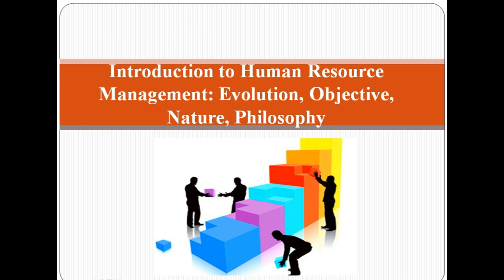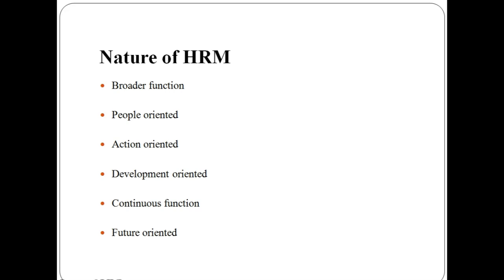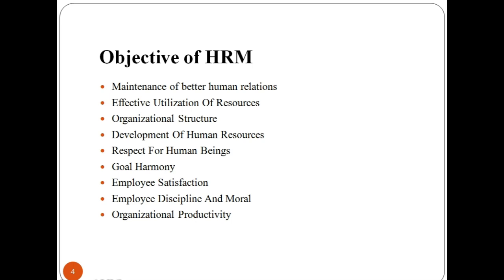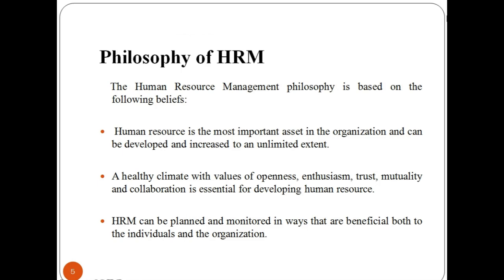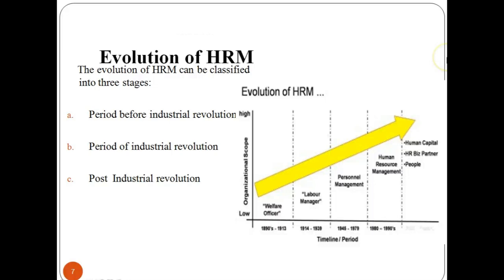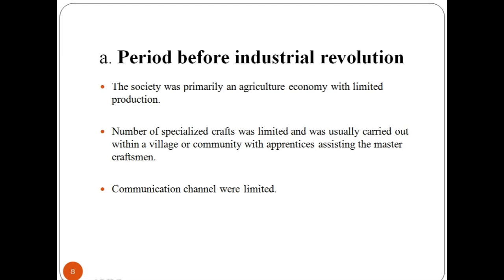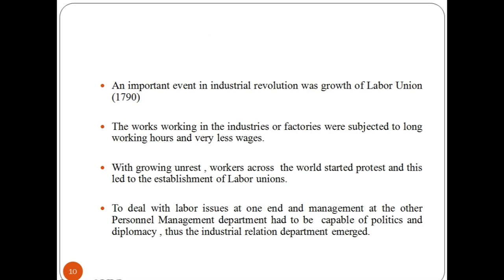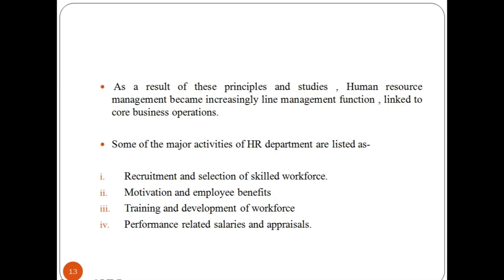Introduction to Human Resource Management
This topic reveals the evolution, objective of human resource management, students will also study the basics of HRM